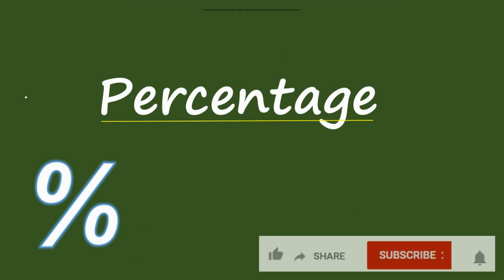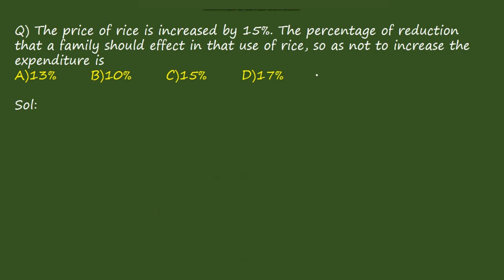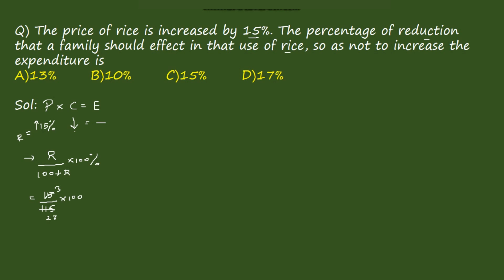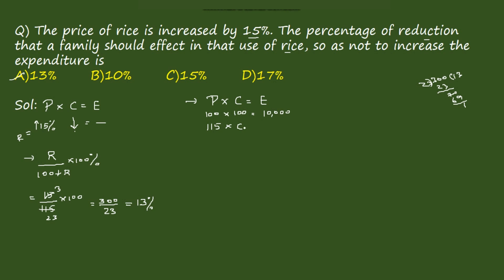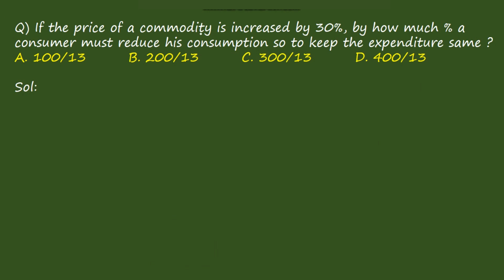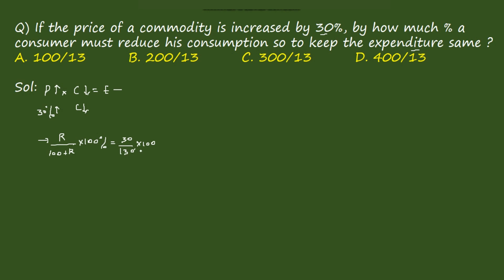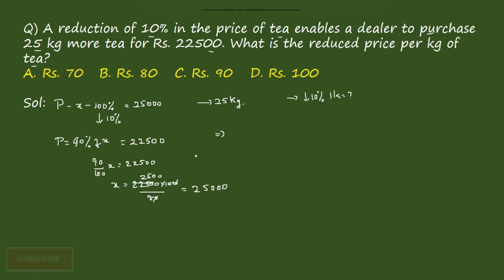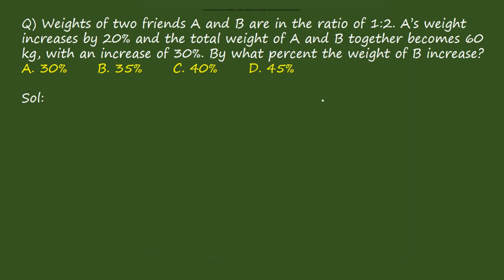Percentage on Aptitude |Test Questions and Answers _Part 5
Aptitude on Percentage|Problems Short Cut/Concept/Formula |problems based on on Percentage|